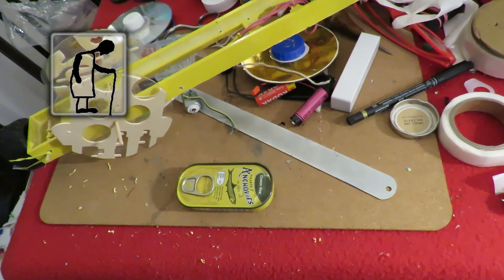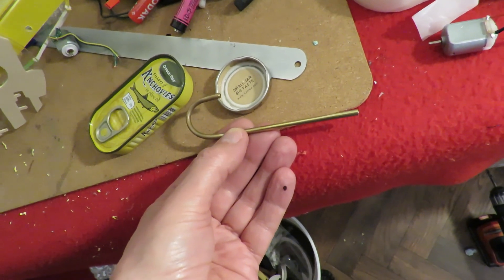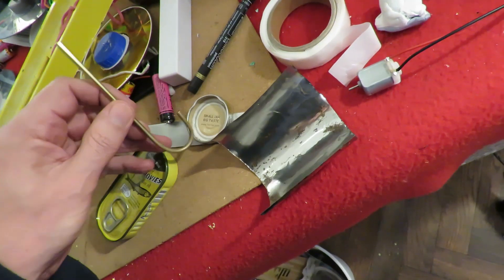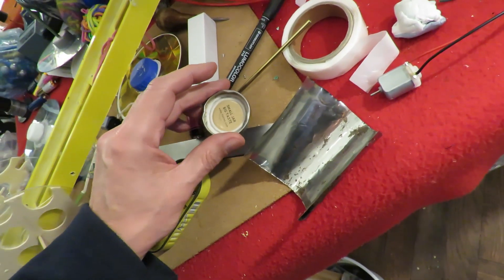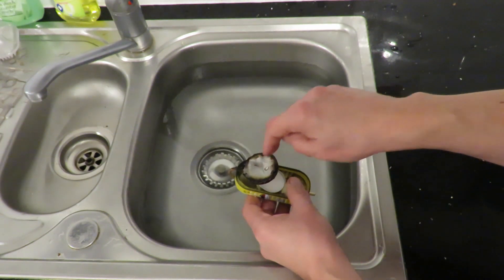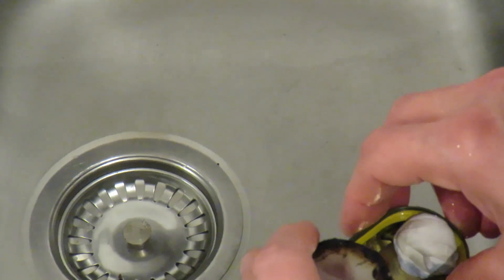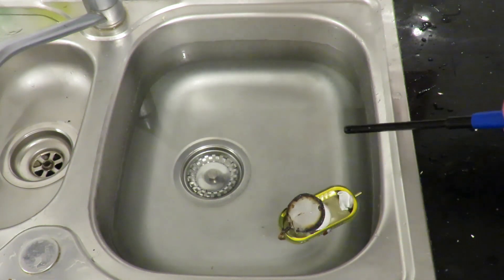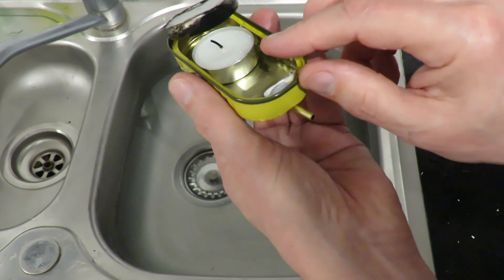Fillets of Anchovies Pop Pop Boat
Fillets of Anchovies Pop Pop Boat. Worth watching just to see what happens when you run your boiler too dry.

Main Components
Brass tube
Aluminium Fillets of Anchovies container
Tinplate from very old drinks can
Lid from small jam jar
Candle or tea light
BluTack
Solder

Water in the boiler is turned to steam. The steam has a greater volume than the water so it pushes out of the boiler and down the tube. In the tube it cools, condenses and contracts so it is drawn back into the boiler and the process repeats. The action of the steam pushing into the tube pushes the existing water in the tube out the back and that drives the boat forwards. When the steam cools it condenses and contracts so the external pressure pushes the water back up the tube.